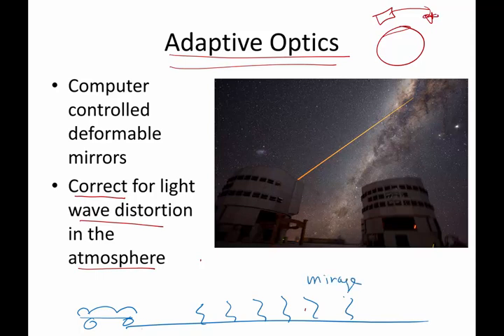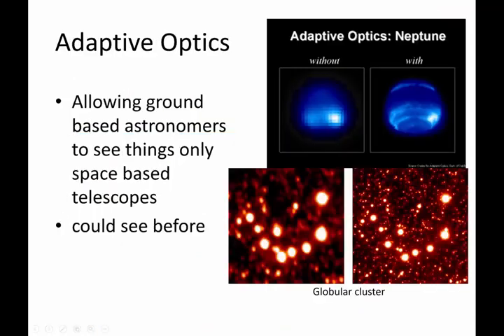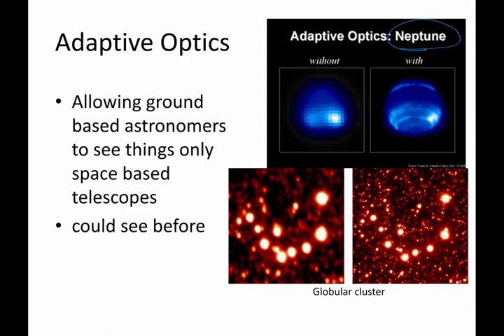3 5 Adaptive Optics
Adaptive optics allows astronomers to see objects in the night sky with more clarity than using normal ground based telescopes.